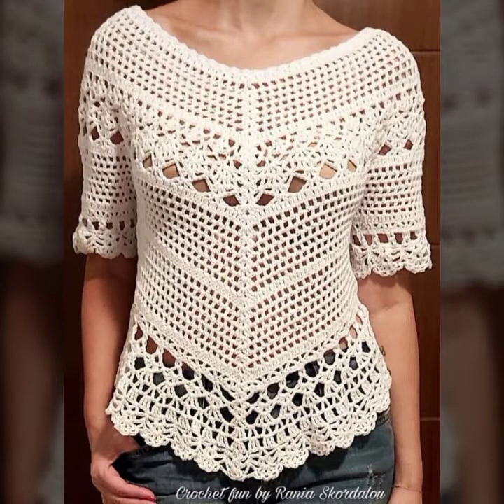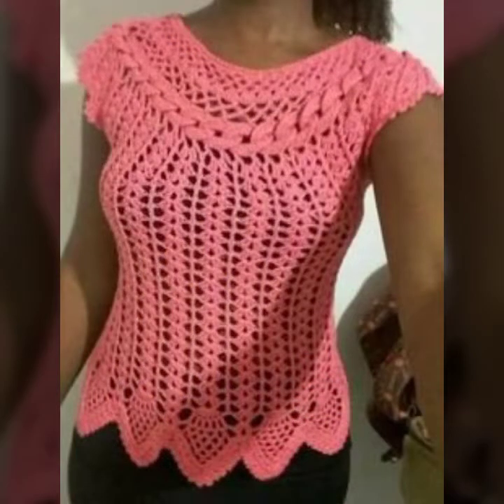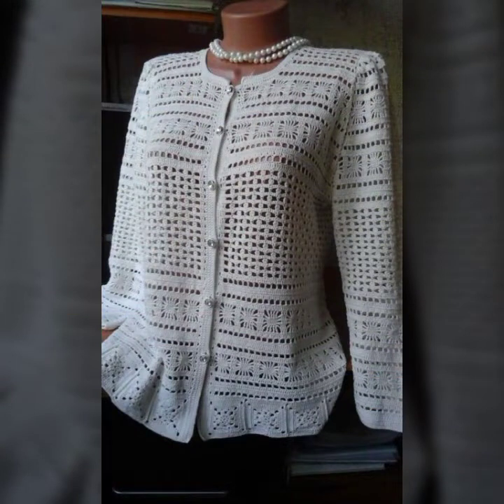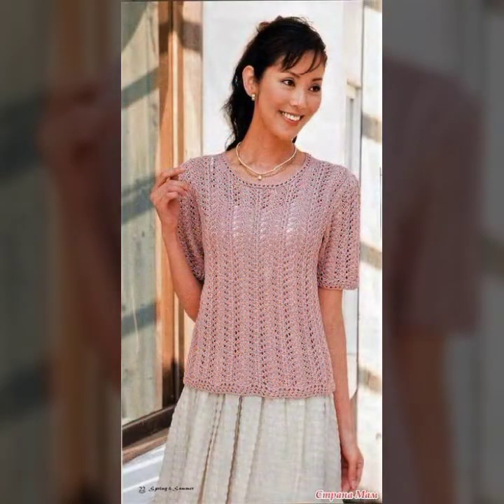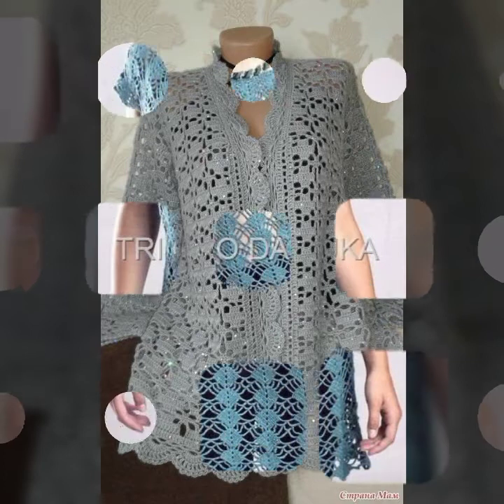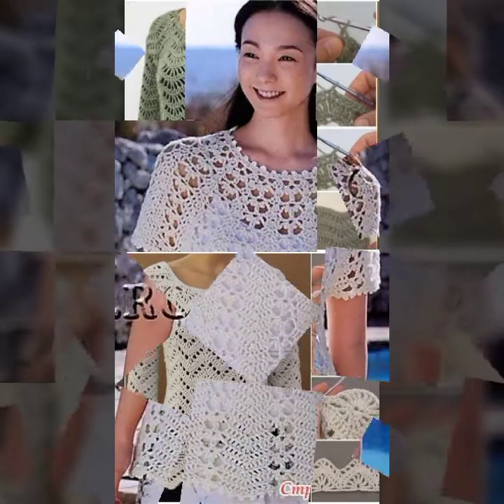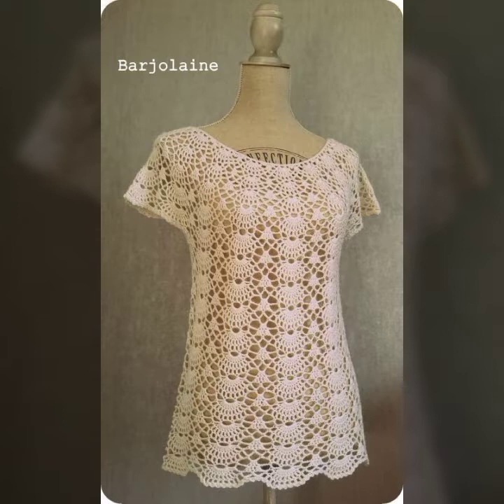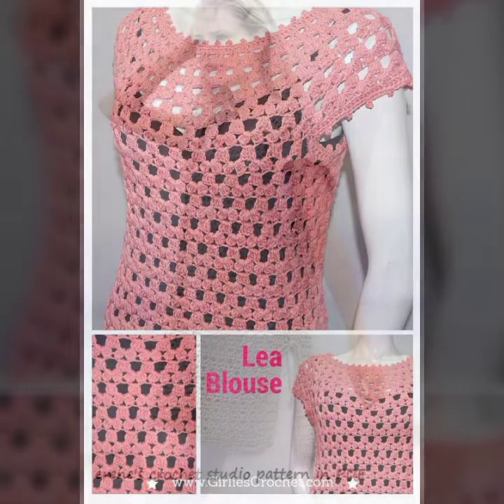Most Beautiful & Creative New Crochet Tunic Tops Designs Collections 2021